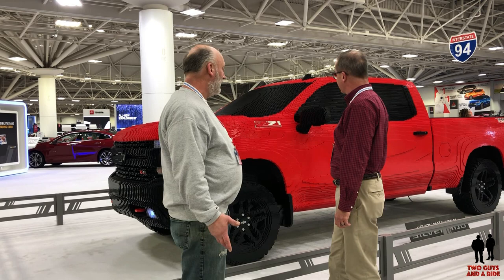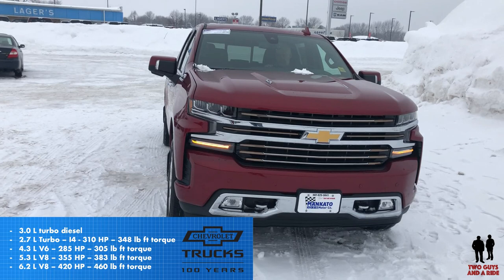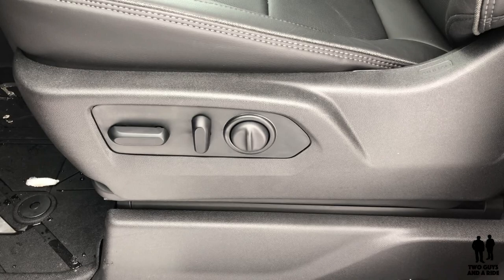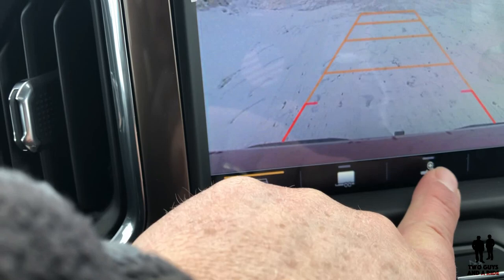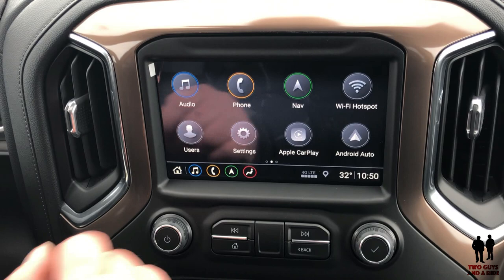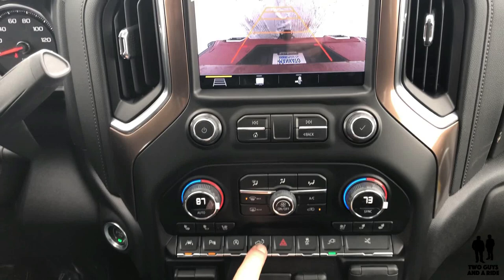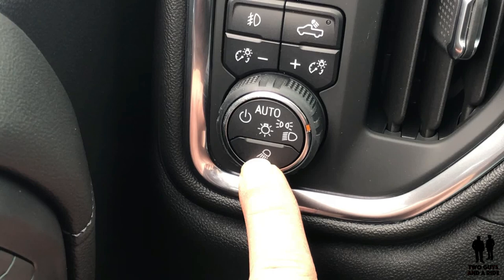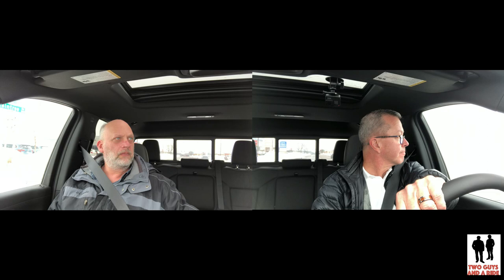2019 Chevy Silverado High Country Review - 100 Years of Truck Building Experience shines through!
2019 Chevy Silverado High Country Review

In this video we'll go for a test drive & completely review the 2019 Chevy Silverado High Country! We'll test out acceleration, paddle shifters, legroom, steering feel, infotainment system & much more!

For 2019 Chevrolet Silverado combines 100 years of truck building knowledge with 7 million miles of testing

Its bigger, stronger and lighter than the previous generation. more choices so you can get the capability you need. One that’s built on the legacy of the most dependable, longest-lasting full-sized pickups on the road

Silverado MSRP range from $28,300 to $58,095 with 8 Trim Choices with the top line trim being the HIGH COUNTRY

Halogen Reflector Headlights

LED Headlights, turn signals and Daytime Running Lights on High Country

LED Taillights

The bed has been re-designed to be lighter, larger and stronger
- Rolled-formed high-strength steel
- Featuring 12 standard tiedowns
- High-strength steel
- Available industry first power-up/down tailgate
- Up to 20% more cargo volume than its competition
- Available 120v outlet located near the liftgate
- Available lighting around the perimeter of the bed
- And large corner-step foot wells in the rear bumper
- Cargo Floor length from 69.92” to 79.44”
- Cargo box height 22.40”

Payload Capacity
- Crew Cab Max Payload 2180#
- Double Cab Max Payload 2190#
- Regular Cab Max Payload 2250#

6 different powertrains including
- 3.0 l turbo diesel – 282 HP – 450 lb ft torque - 10 Speed Trans
- 2.7 l Turbo – I4 - 310 HP – 348 lb ft torque – 8-Speed Trans
- 4.3 l V6 – 285 HP – 305 lb ft torque – 6-Speed Trans
- 5.3 l V8 – 355 HP – 383 lb ft torque – 8-Speed trans
- 6.2 l V8 – 420 HP – 460 lb ft torque – 10-Speed trans

Silverado Fuel mileage 16 to 20 city and 22 to 23 Hwy – No diesel info – with 24 gallon fuel tank

Towing 7900# to 12,100#

Hitch guidance and hitch view camera with available left and right sideview mirror cameras

2” receiver hitch with 4/7 pin connector

17” to 22” Wheels

Wheelbase from 147.53” to 156.95”

Ground clearance front 7.75” t0 10.88”

Special Thanks to Twin Cities Auto Show and The LEGO Chevy Silverado